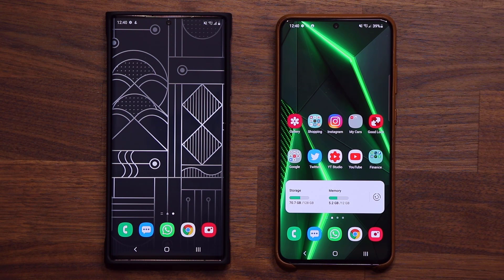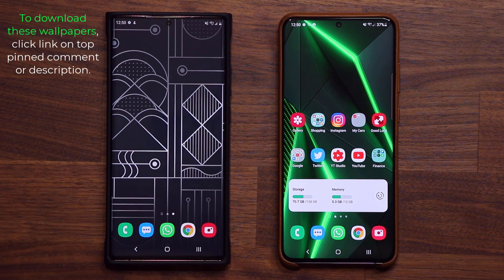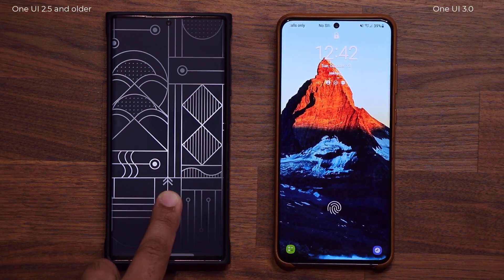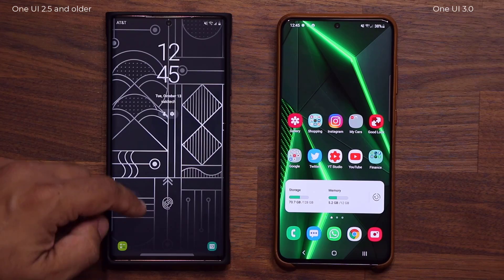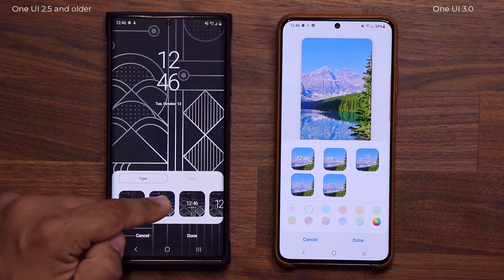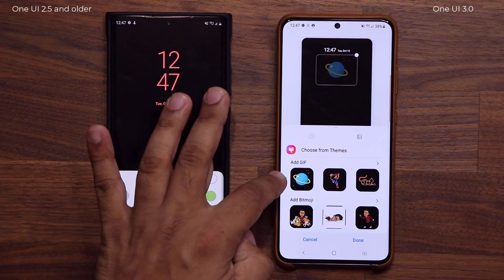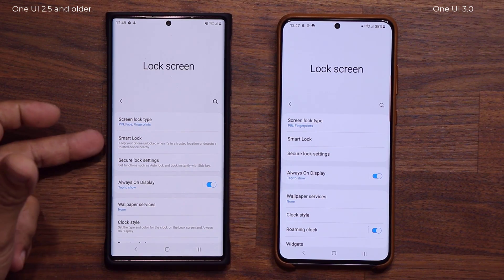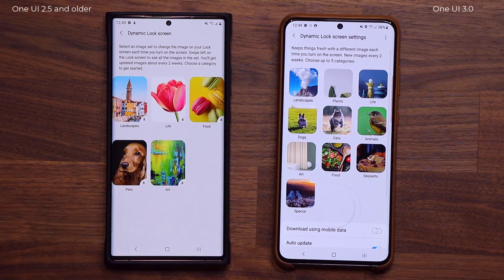New ONE UI 3.0 Public Beta Update - New Changes To Lock Screen!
One UI 3.0 with Android 11 brings a some overhaul to the lock screen!

In this video we have a Galaxy S20 Ultra running the One UI 3.0 Public Beta.

Companies can send product to the following address:

Attn: SAKITECH
135 S Springfield Rd. Unit #681